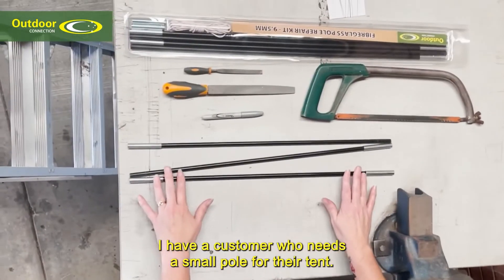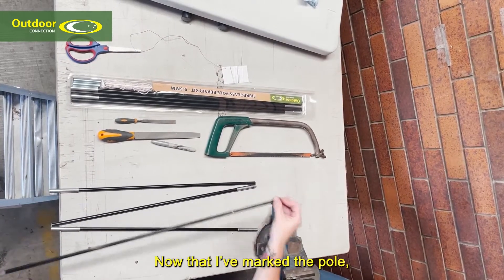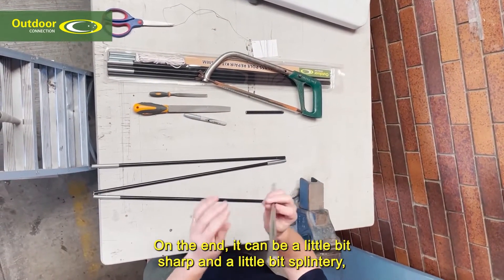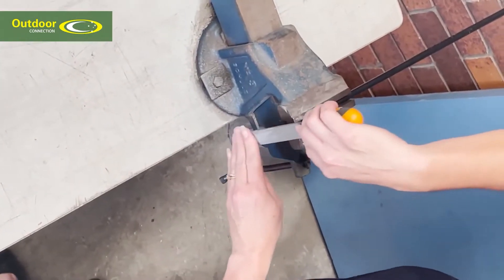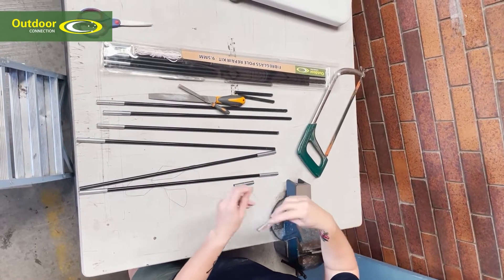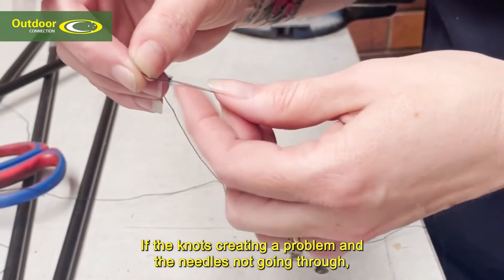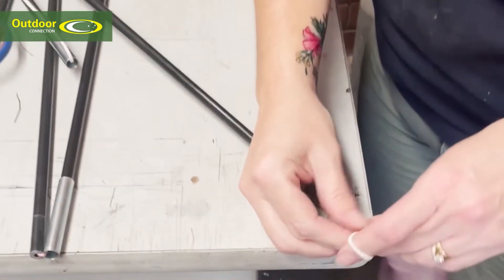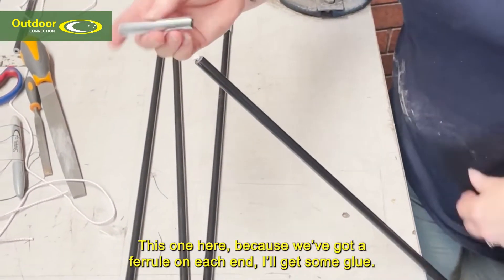How To Build/Repair Fibreglass Pole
Don’t let a broken tent pole ruin your camping holidays!

A Fibreglass Pole repair kit can save the day if you are unlucky and get a broken pole.

Outdoor Connection’s fibreglass pole repair kit is not only cost-effective but, you contribute that little bit less to landfills as well.  Why throw the whole thing away when repairing your tent pole is so easy!

VIEW MORE ON FIBREGLASS POLE REPAIR KIT!